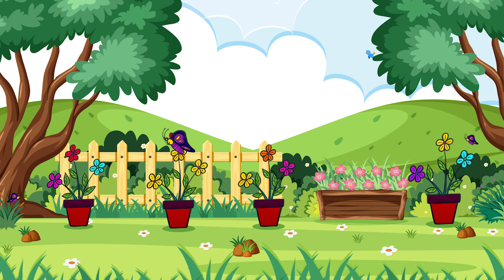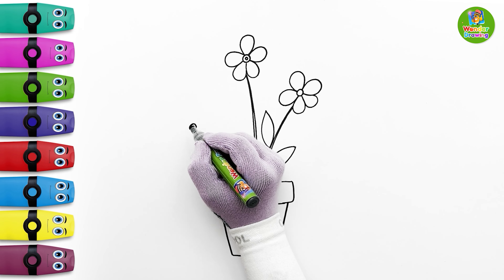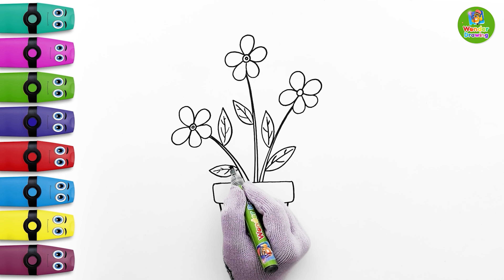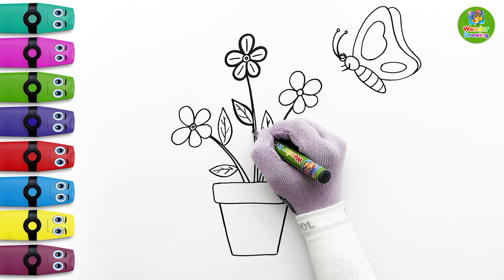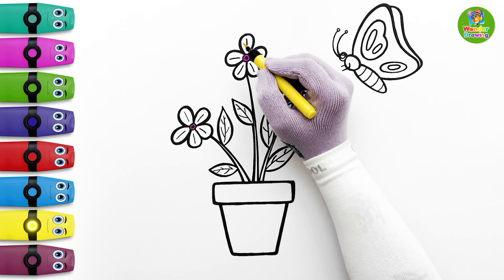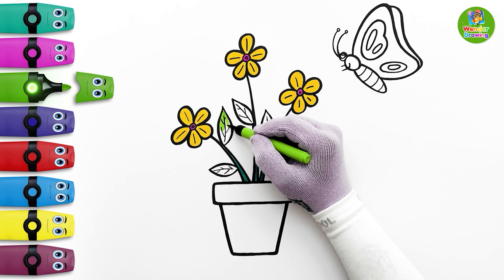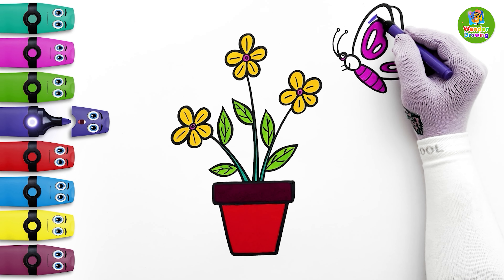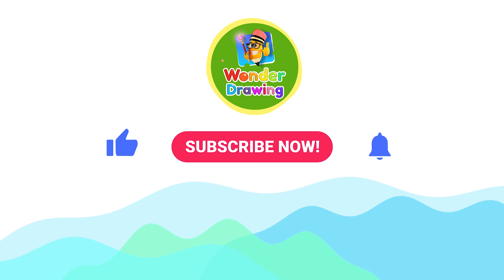Flower and butterfly drawing, Painting and Coloring for Kids | How to Draw, Painting Basics.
Flower and butterfly drawing, Painting and Coloring for Kids | Learn Drawing
Easy Drawing